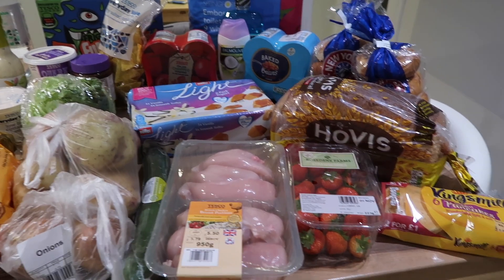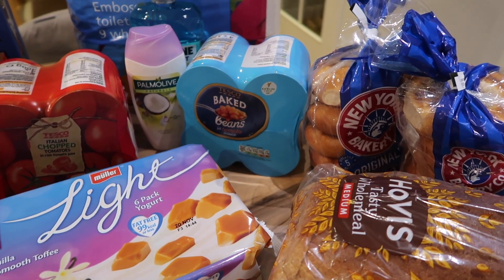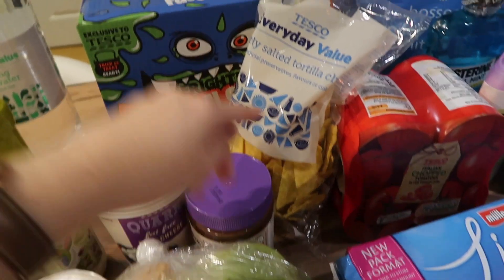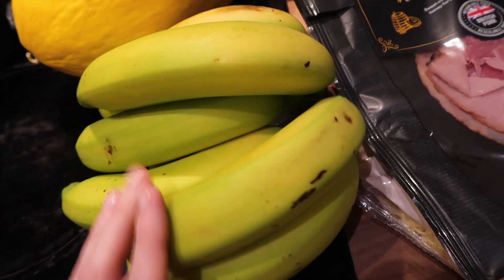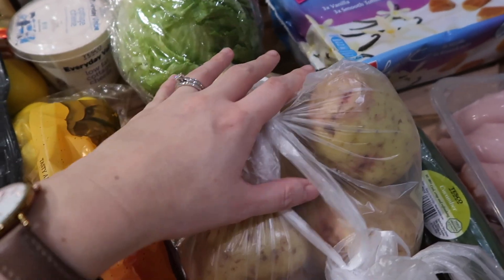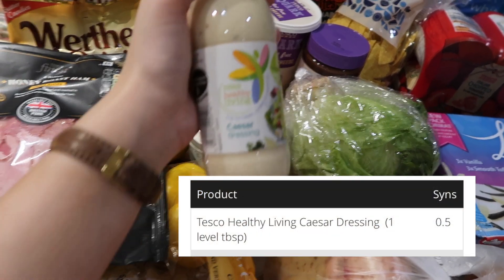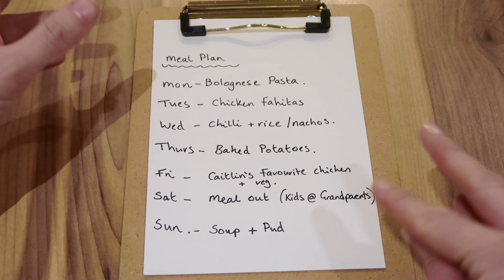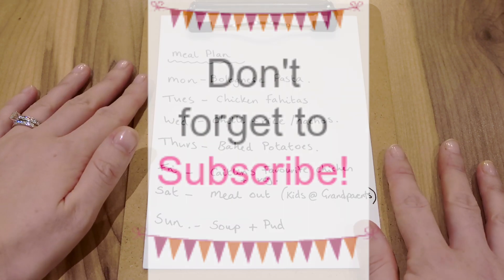Slimming World Grocery Haul and Meal Plan under £50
This week's grocery haul came to under £50 and all the meals I have planned for the week are slimming world friendly!
Because slimming world is about healthy choices rather than dieting it means the meals are suitable for the kids too which makes my life a lot easier!!

Let me know if you are interested in seeing any more slimming world videos!

Do you spend more or less than £50 on your weekly shop?

Amy being Mum
18574
AB51 1BN